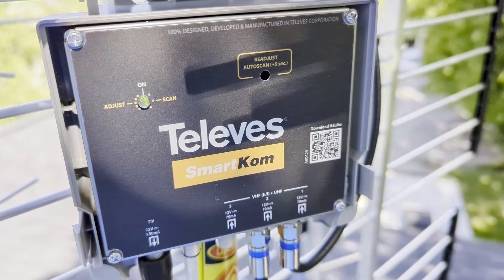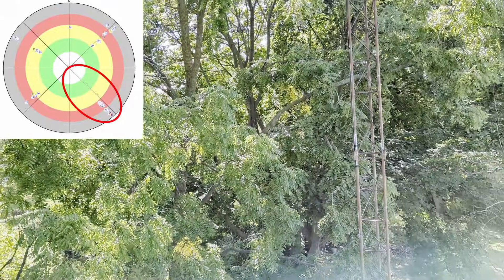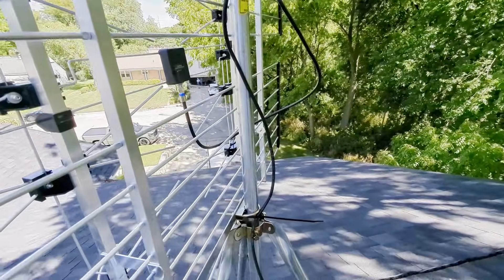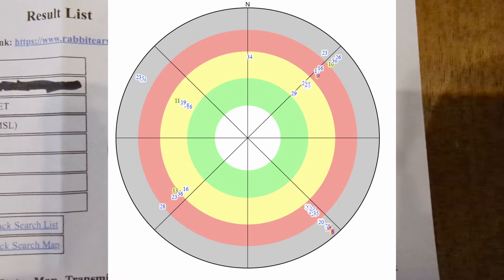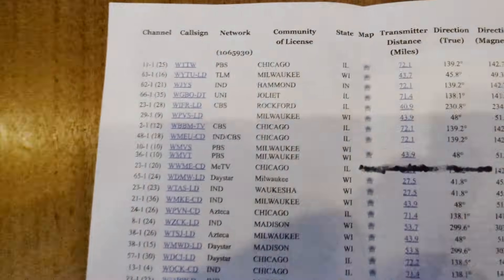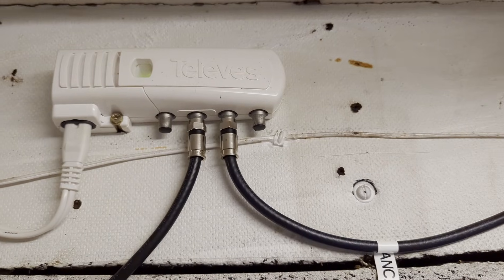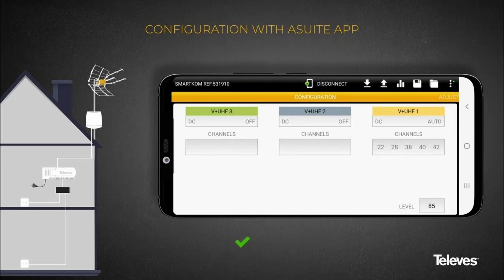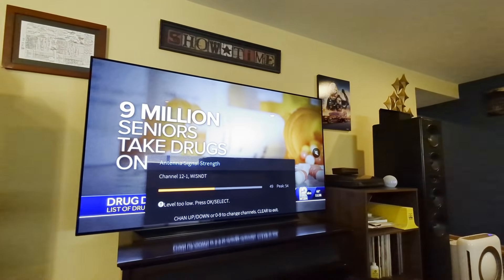Televes SmartKom - From Antenna Hell to Antenna Heaven!!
Stuck in the middle of rural SE Wisconsin and faced with the crisis of a dead rotor. I was about to buy another one before I found the AMAZING Televes SmartKom. Follow along on my transformation from antenna hell to antenna heaven!!

Rotors stink! You have to repoint them and rescan channels, and they don't last. Using the Televes SmartKom, which is both a signal combiner and a smart pre-amplifier, you can take up to three antennas and combine them to cover channels in different directions. In this video, I show you how I used mine to pick up four markets in four different directions, the closest one at 41 miles, with just two antennas.

Also featured is the Channel Master 4228HD and the Televes DATBOSS LR Mix (original version) which I used to pull signal from all around, including 72 miles away in Chicago! Thanks to @AntennaMan for his help with the setup (after I ran out and purchased a bunch of stuff).